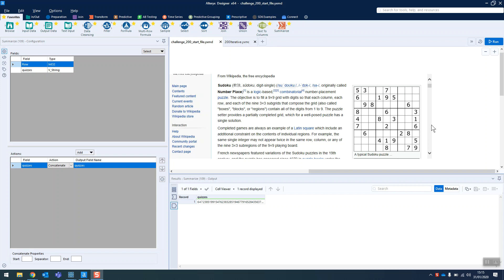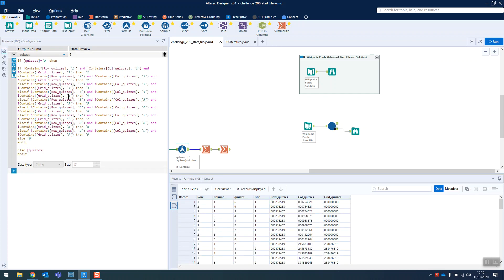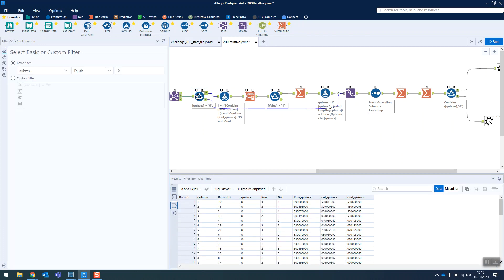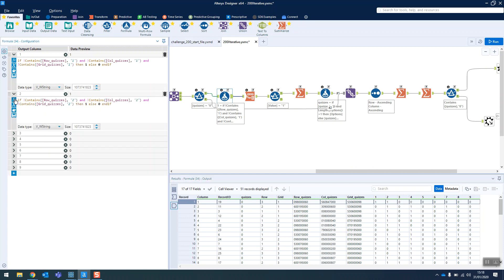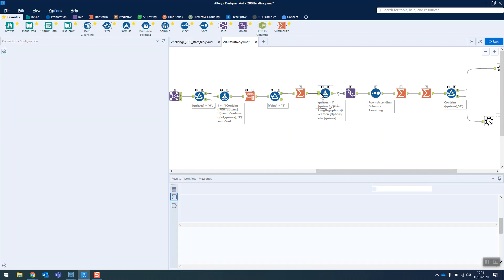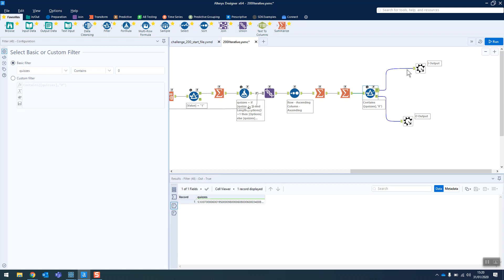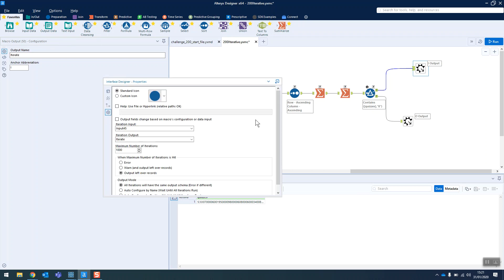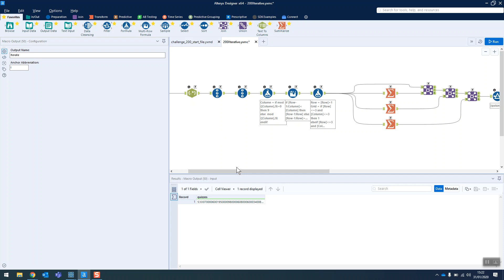Alteryx Weekly Challenge 200 - Advanced Solution - Let's build an iterative macro!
The 200th Alteryx Weekly Challenge has arrived!

In this video, I go through the advanced solutions - where we build an iterative macro to solve sudoku puzzles.

Download the solution here and be sure to check out the previous video for the beginner and intermediate solutions: